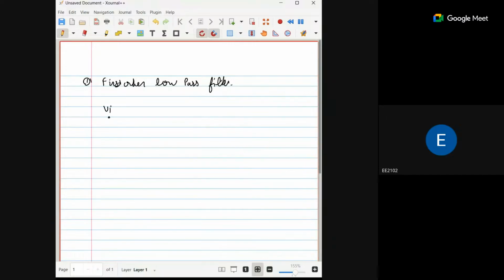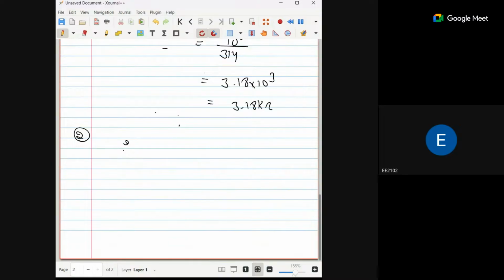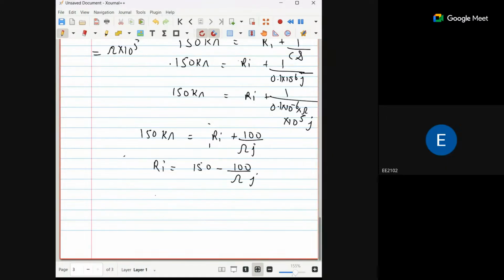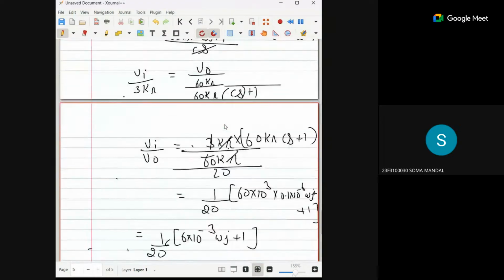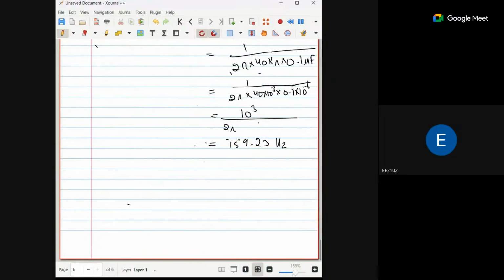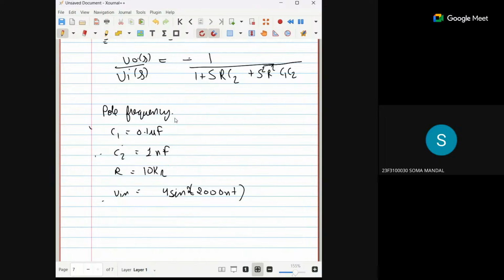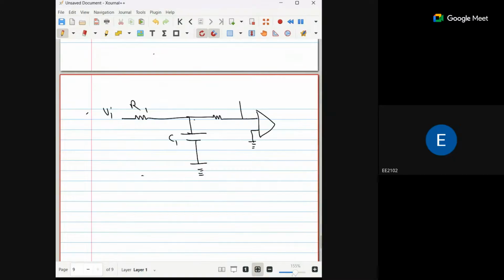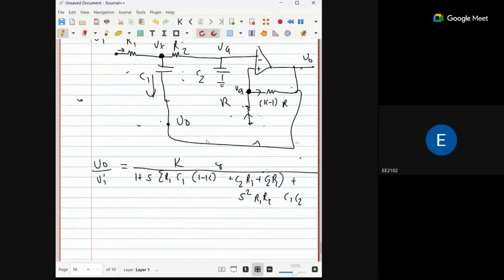Analog Electronic Systems-- BS (ES) Degree Live Stream